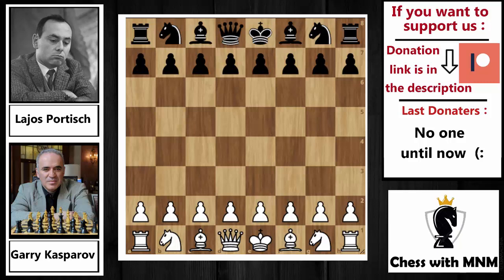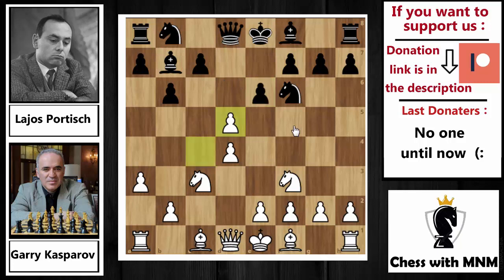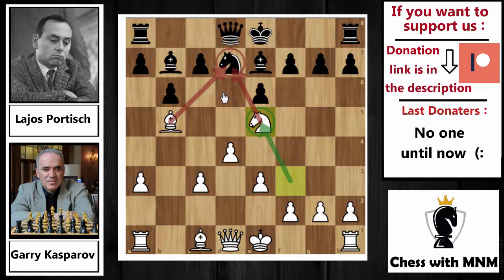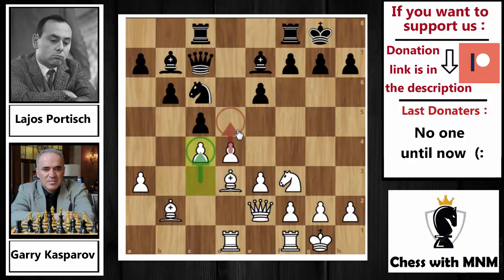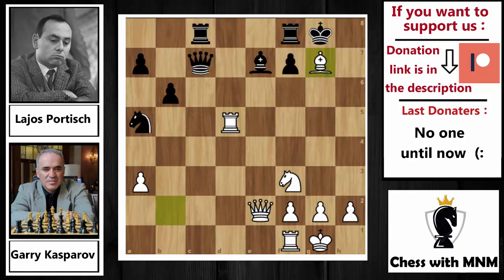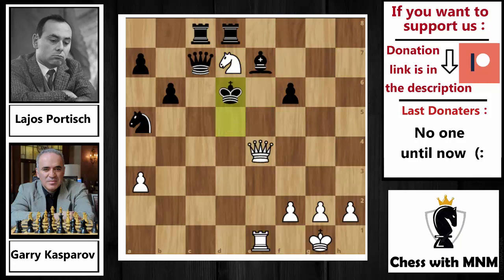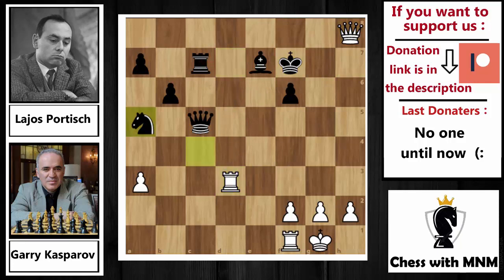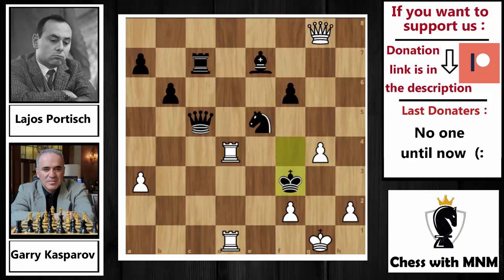Kasparov Does not Know Mercy in Chess / Garry KASPAROV vs. Lajos PORTESCH - 1983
Hello everyone and welcome to Chess wıth MNM
Today we will see so exciting game happened in 1983 between Garry Kasparov
and Lajos Portesch , and in this game we will see as any game to Kasparov
we will see bloods , we will see sacrifices , strong attacks so hope you enjoy the video
Garry Kasparov - Lajos Portich
1-0 White won
1983